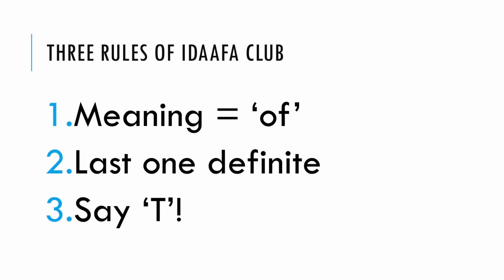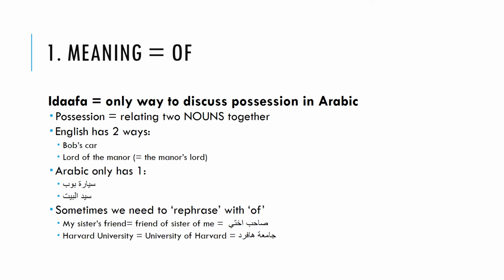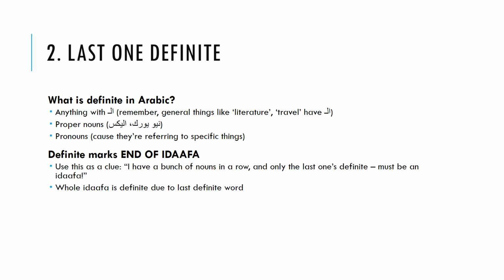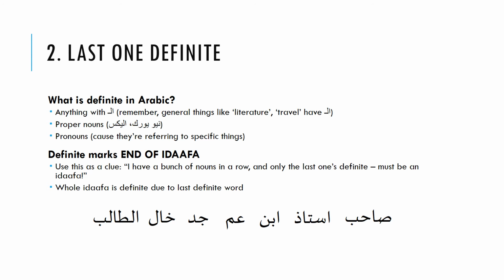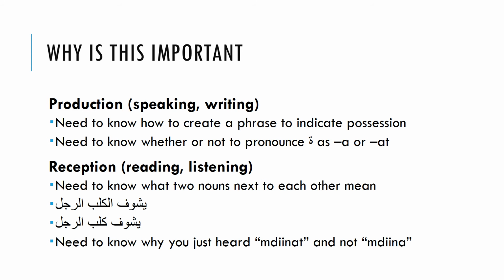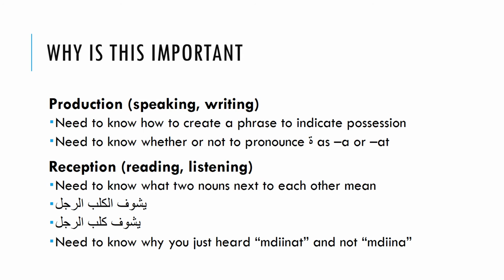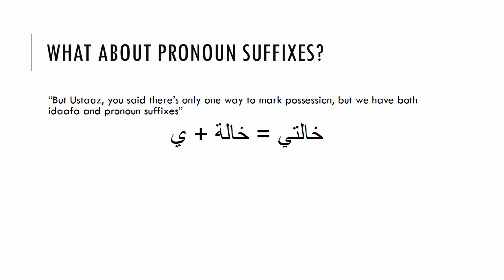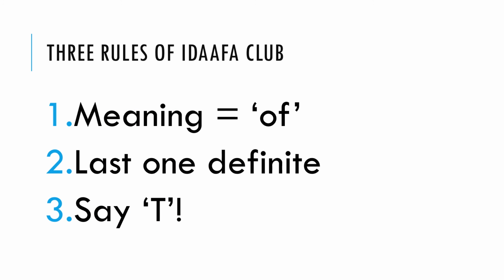URI Arabic - Possession in Arabic (AK I Ch 3)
A 10 minute video emphasizing the three 'rules' of the idaafa:
1) Meaning = of
2) Last noun definite
3) Say 'T'!